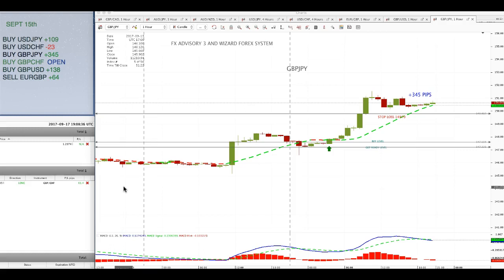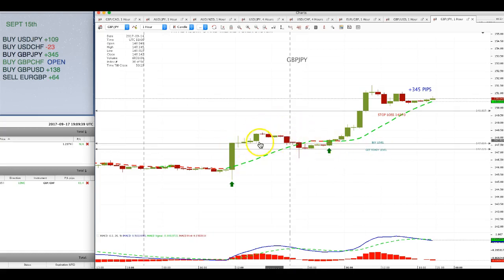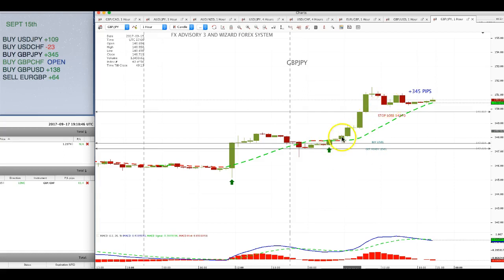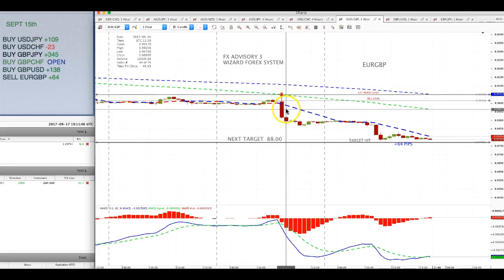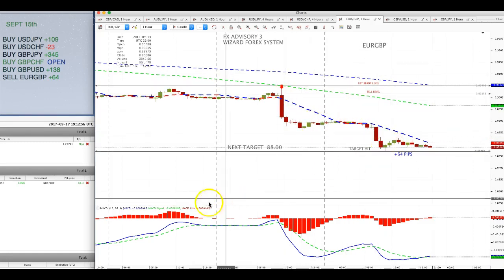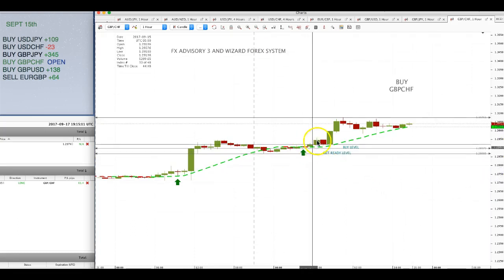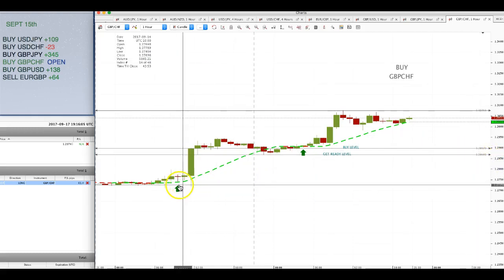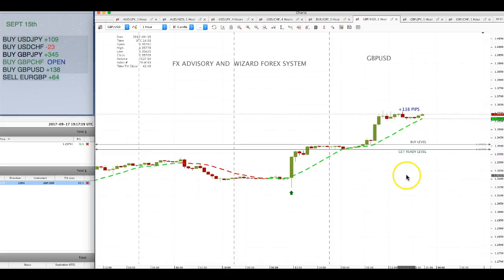FX ADVISORY 3 AND WIZARD FOREX SYSTEM TUTORIAL (PART 3)